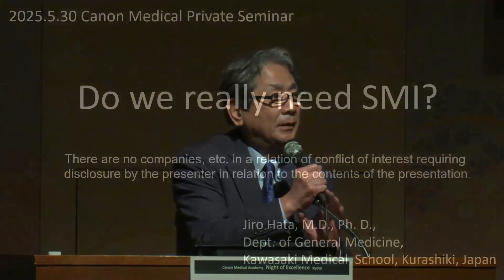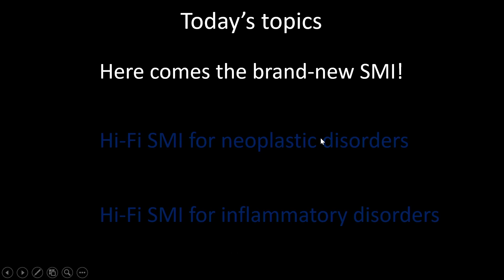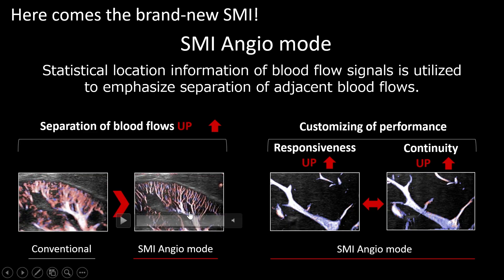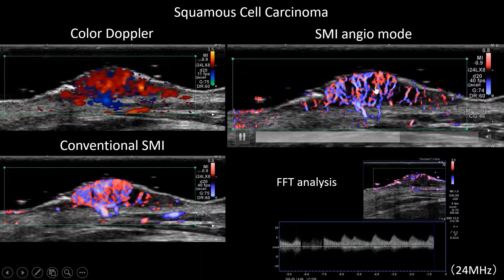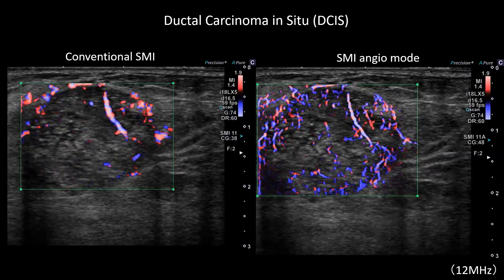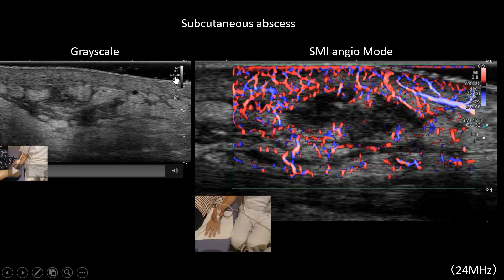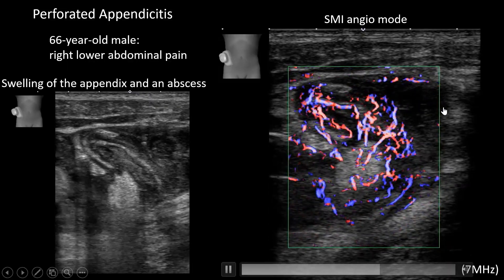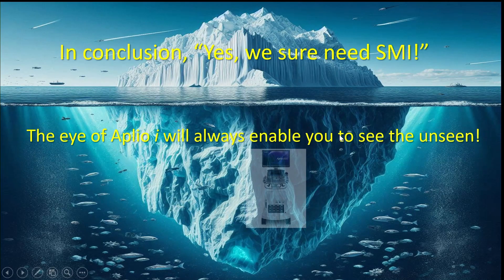Do we really need Microvascular flow imaging? (SMI Angio mode)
In this lecture, Prof. Jiro Hata from Kawasaki Medical School, Japan, showcases our new technology called the “SMI Angio mode” and demonstrates its clinical value by presenting case studies of neoplastic and inflammatory disorders.